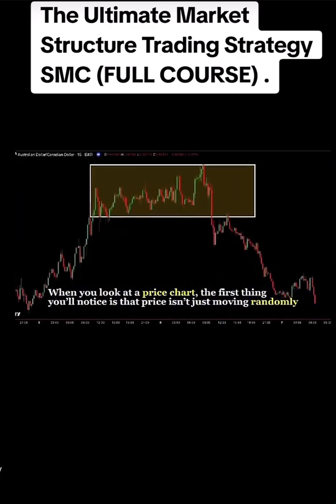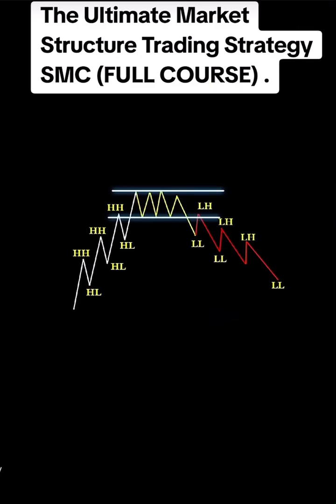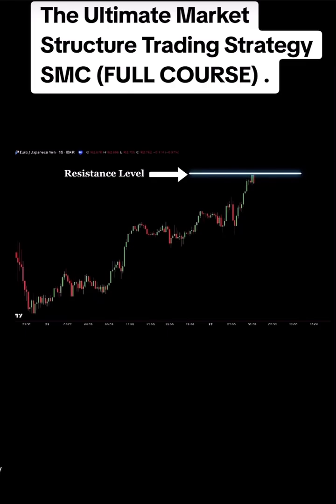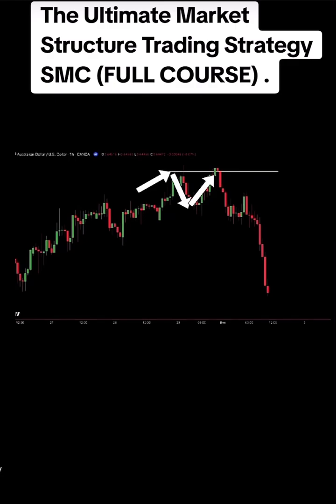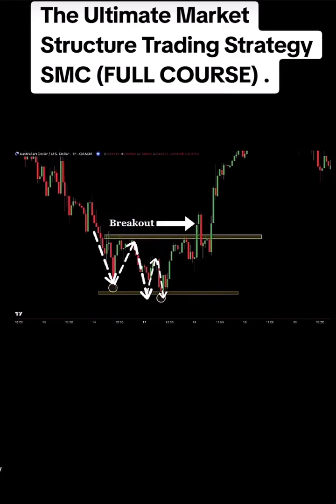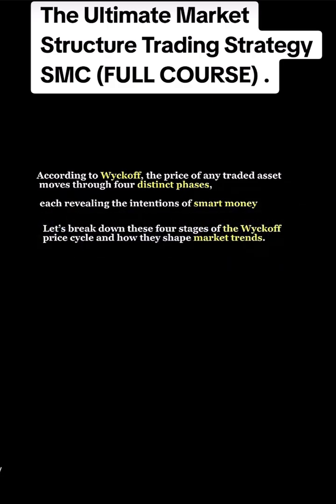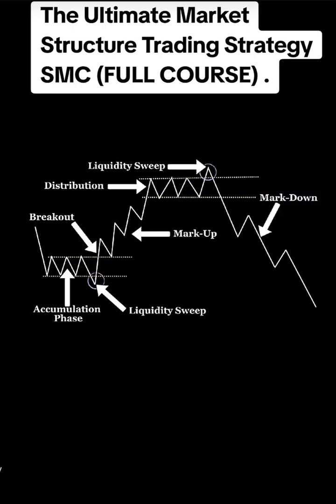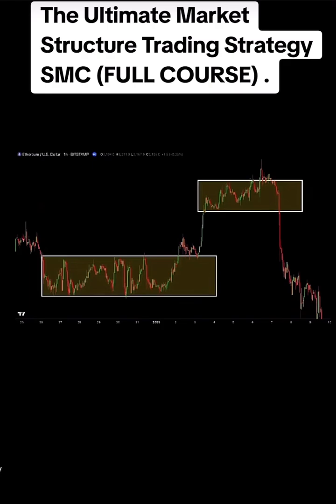The Ultimate Market Structure Trading Strategy SMC (FULL COURSE) Crypto Trading.